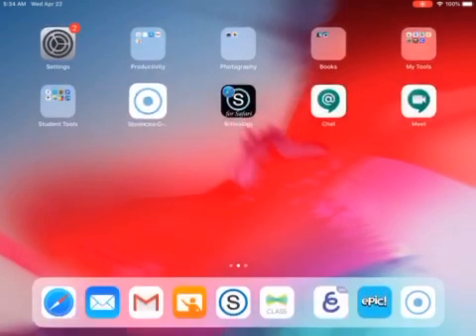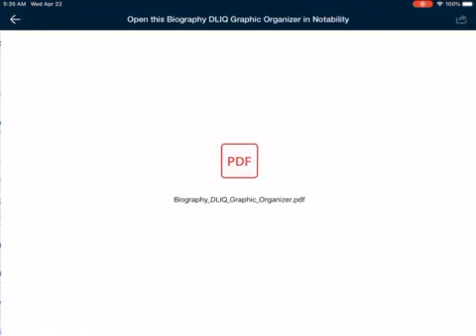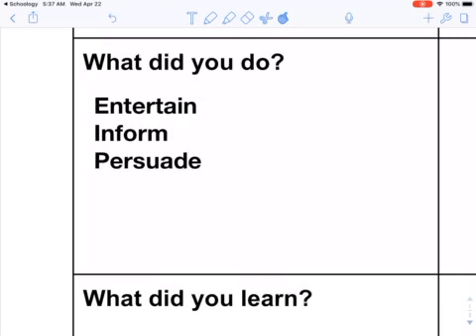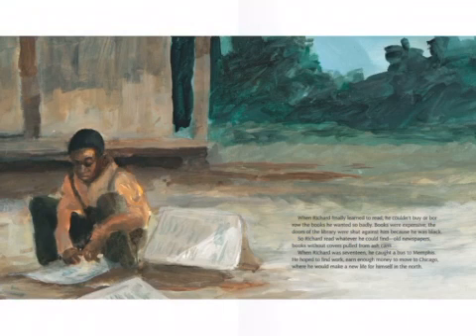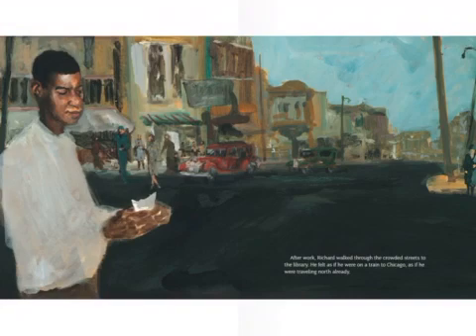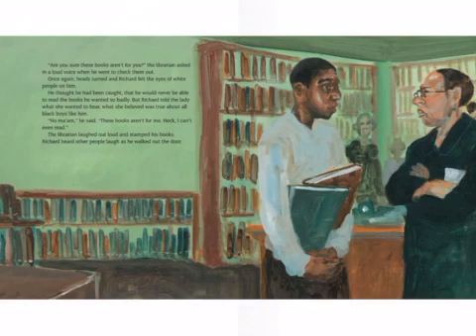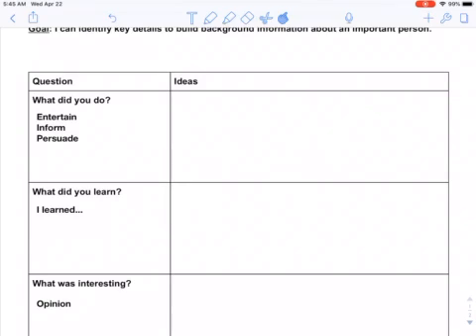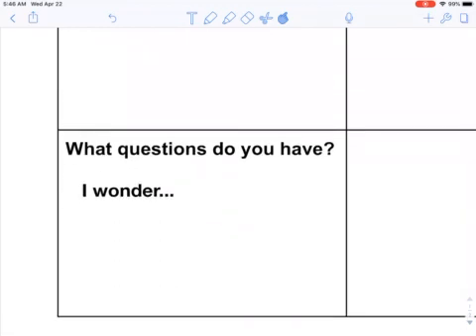Biography Lesson 18 Part 1